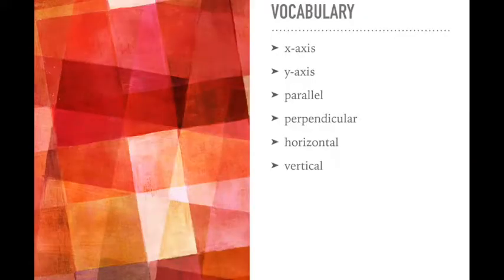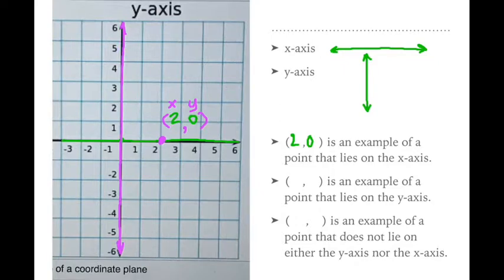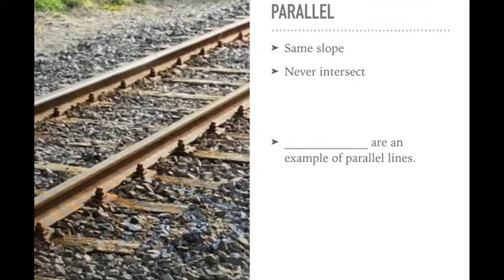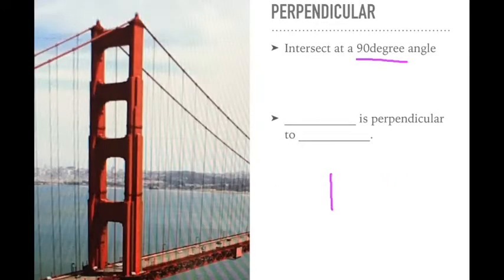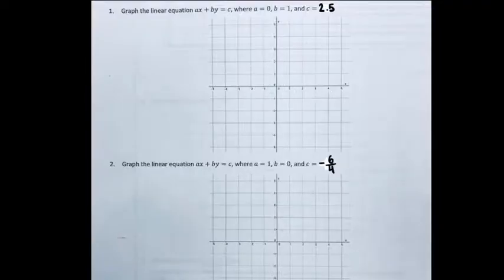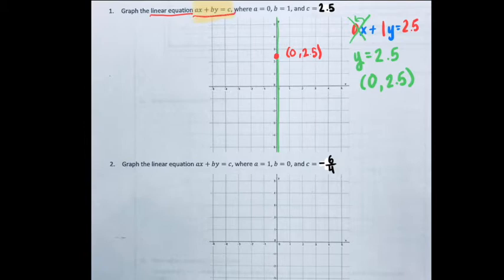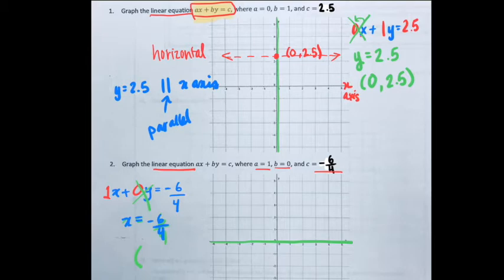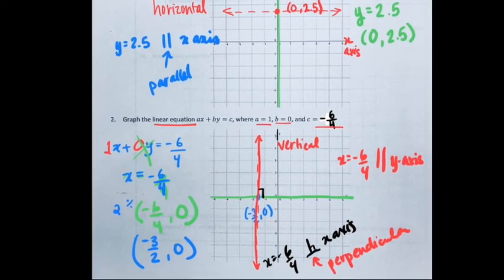8th Grade Module L14 Vertical and Horizontal Lines